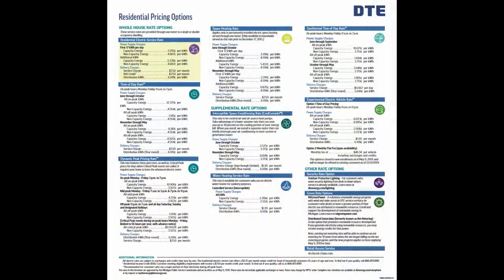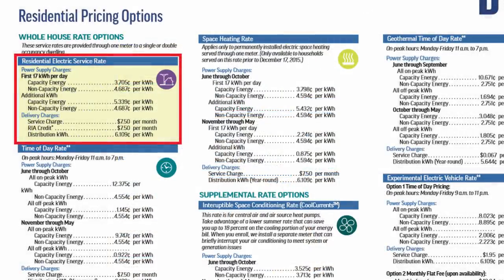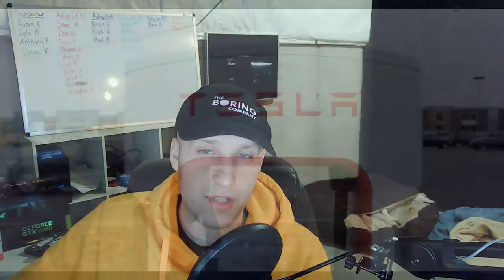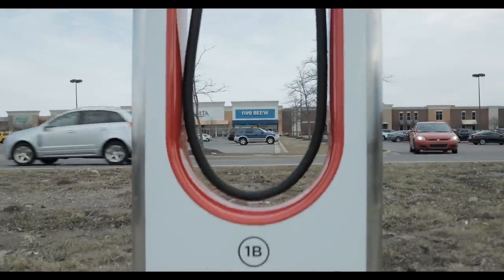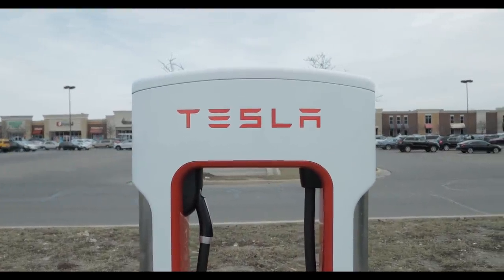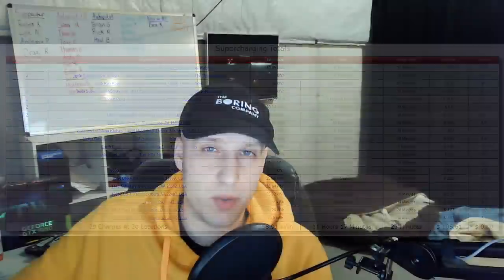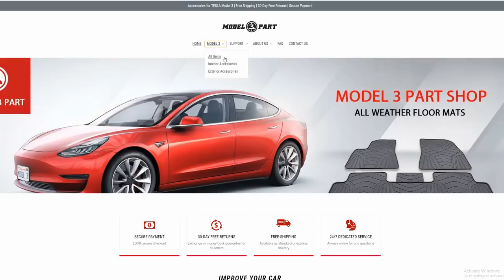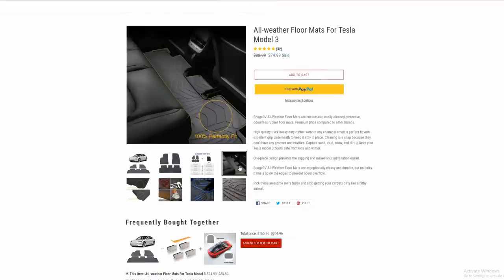How Much I Pay to Charge My Tesla vs What I Paid for Gas | Charging Cost | My Electric Bill